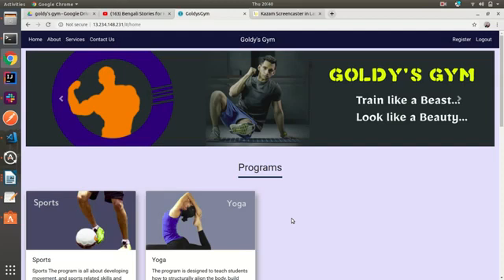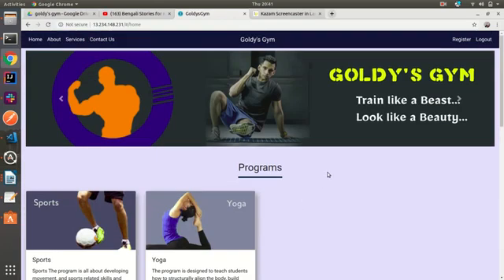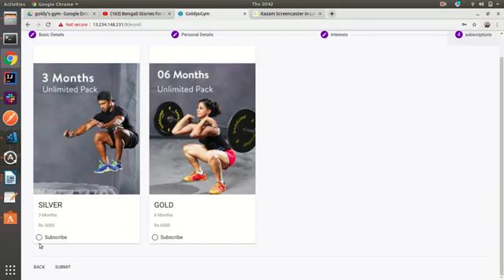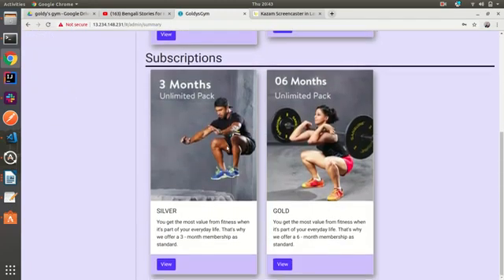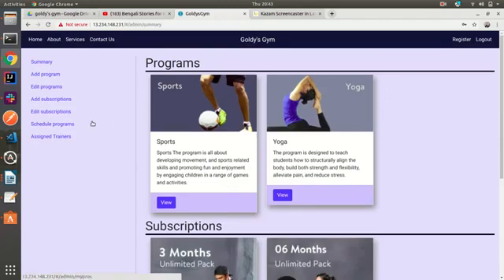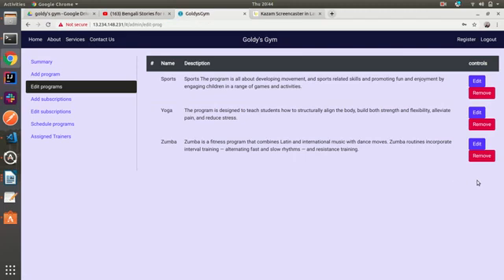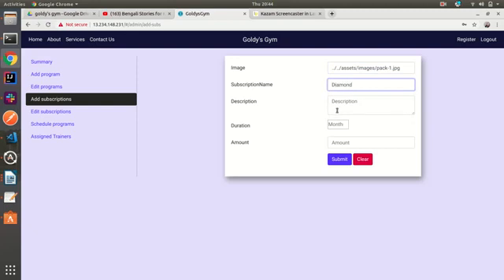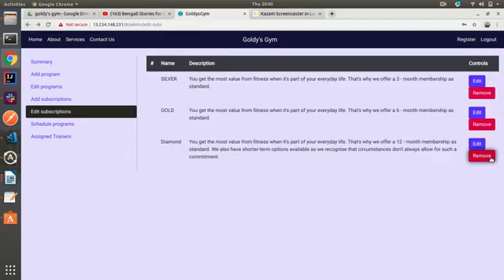Java Full Stack Developement Project IBM Training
Learn Grow and Achieve is a learning place. here you can learn how to crack placement interviews and also how to learn programming in java php
c c++ python and sql.